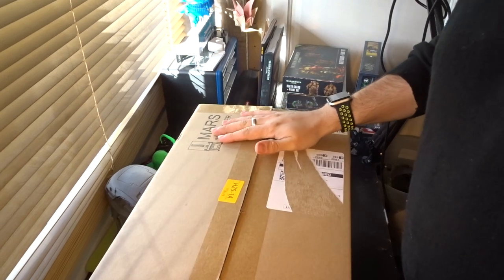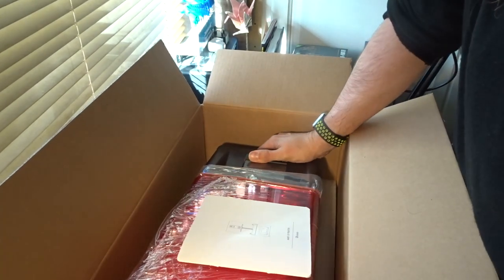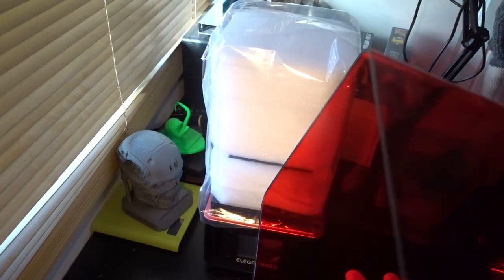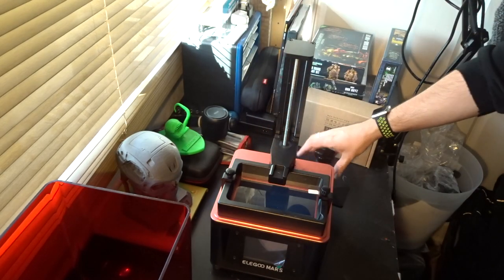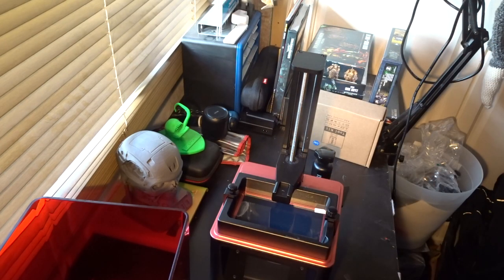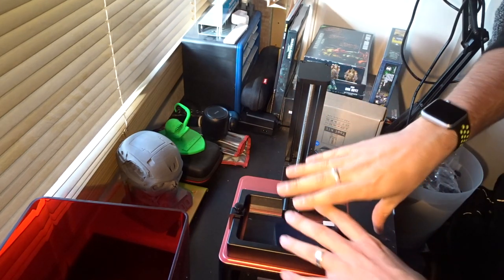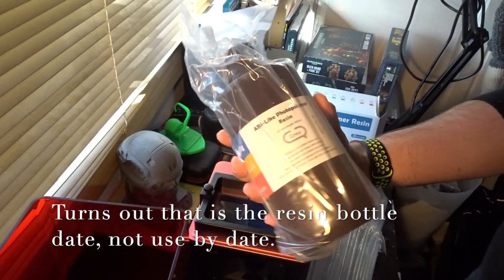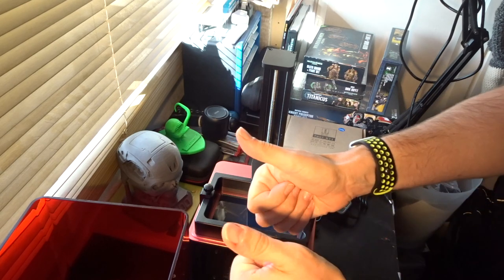Elegoo Mars Resin 3D Printer Unboxing Video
I have been 3D printing now for around 8 months and it has changed my life, seriously.  Any cheap small plastic thing that breaks i can print a new one, but also to print for my second love which is modelling.  After my father in law bought this printer and i saw the output of of it i decided to buy one for my more intricate models, such as Warhammer 40,000 shoulder pads etc.  This is my first UV photocuring 3d printer and am very intrigued to see how this works out.

UK
Elegoo 3D Printer Amazon
Elegoo 3D Printer Resin 1KG
Elegoo 3D Printer Resin 500g

If you like/enjoy what I do, please consider donating.  Any money donated goes towards bringing you better remote controlled vehicles, cameras, updated computer equipment so i can make this channel better. Thank you for anything you can give and your support:

== Other Projects ==

= Cameras UK Links =
I only use GoPro & Canon Cameras
Canon 4000D
Canon 200D

= Cameras US Links =
GoPro Hero 7
GoPro Hero Session 5
Canon 4000D
Canon 200D
Canon EOS M Range